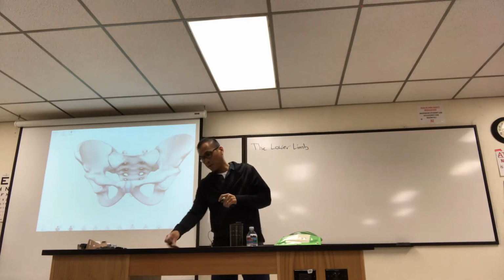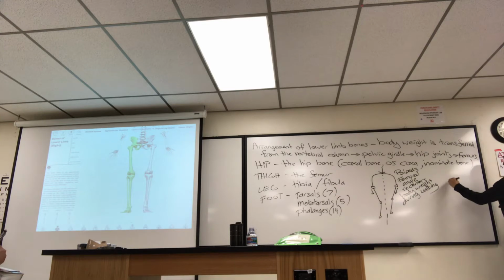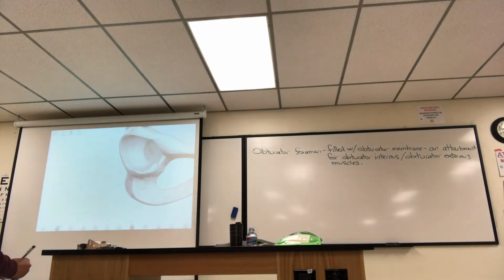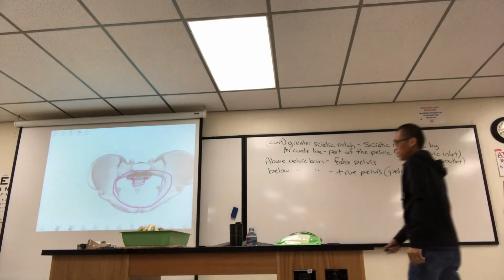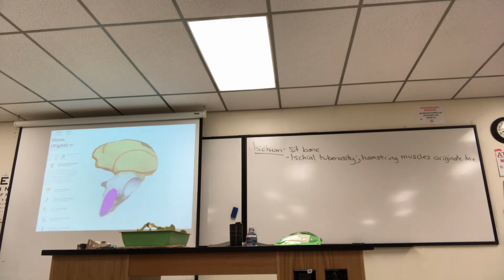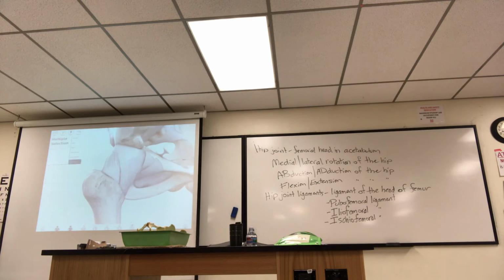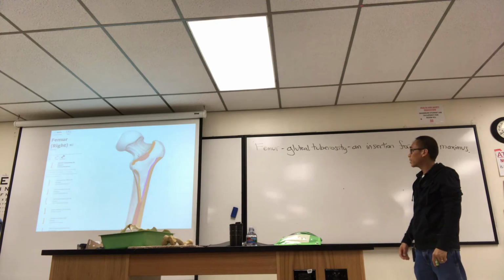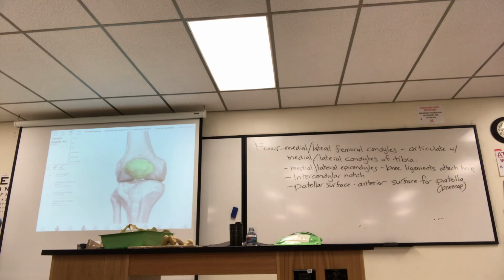BIOL 430 SP 18 lecture 17 part 1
Lower limb bones